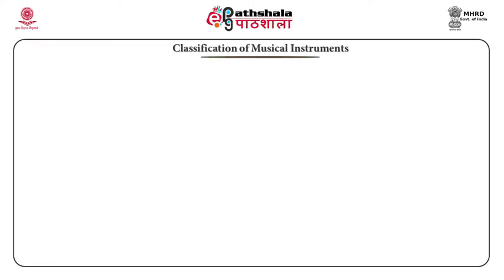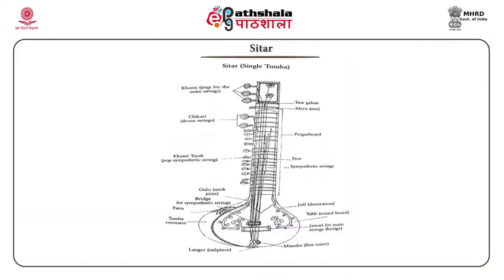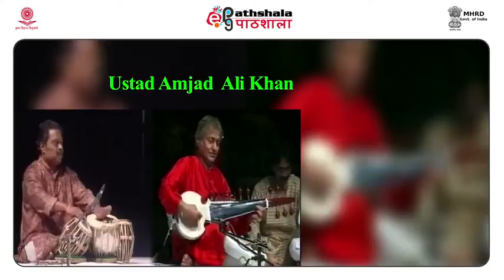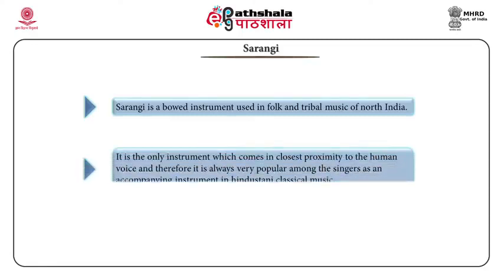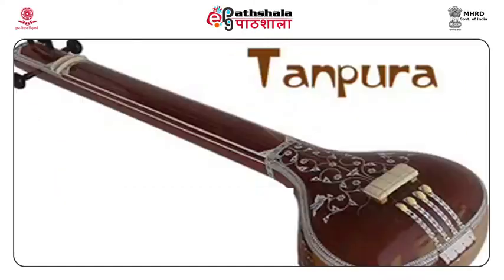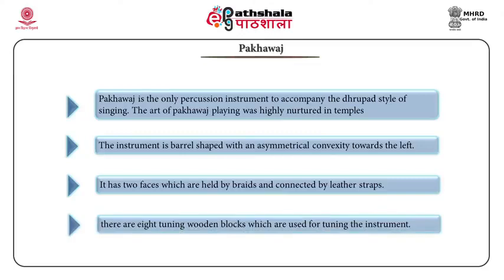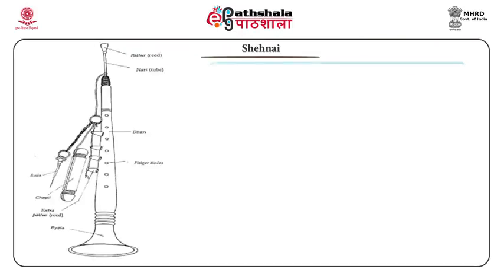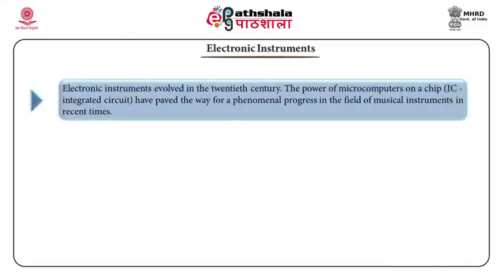Musical Instruments of North India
Paper: Indian aesthetics and fine arts